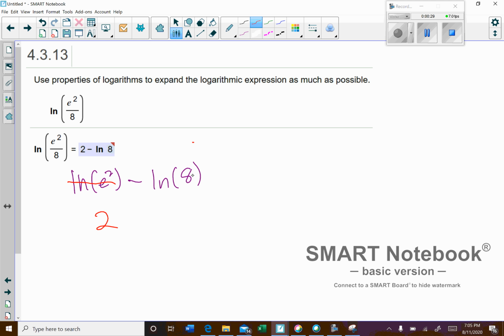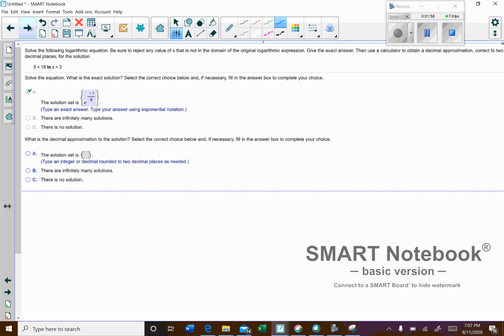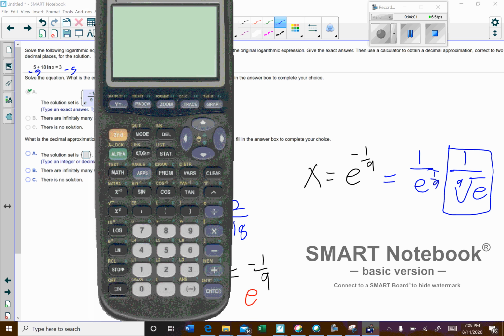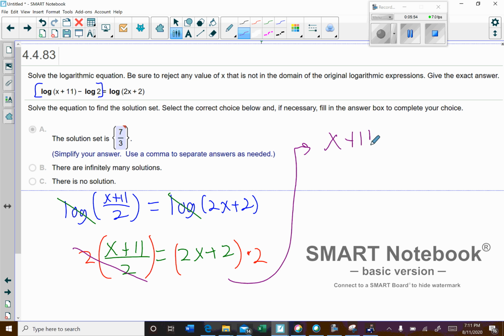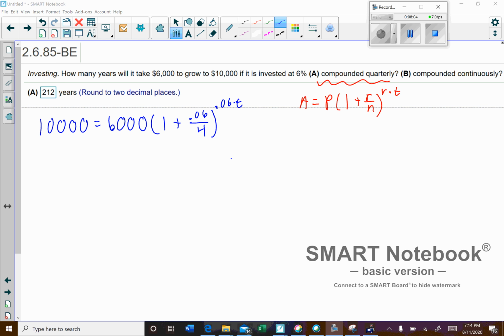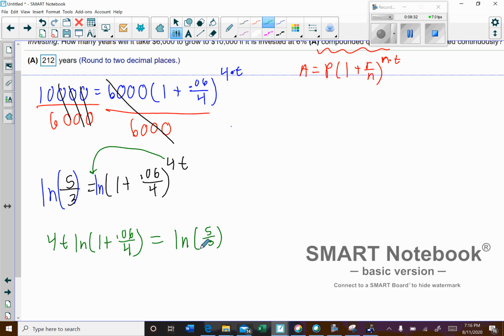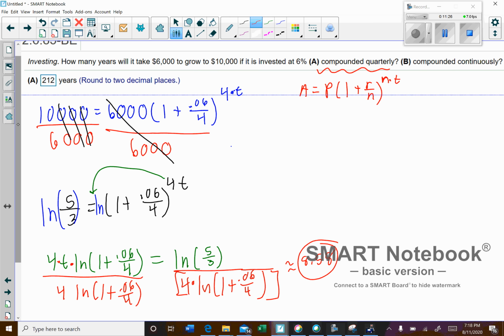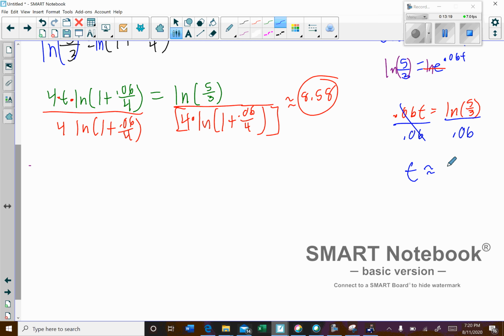CA 4 13 4 15